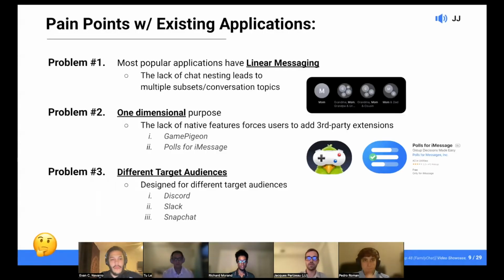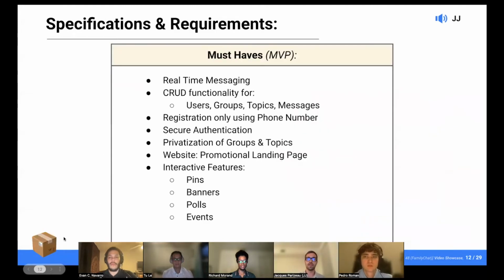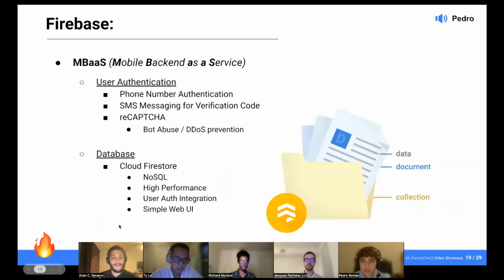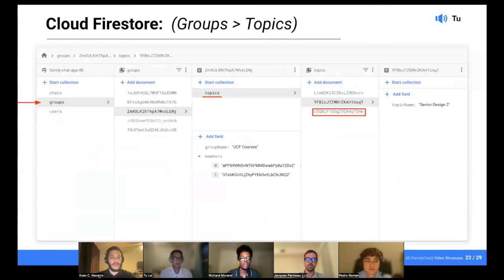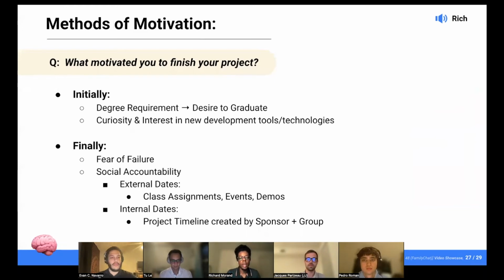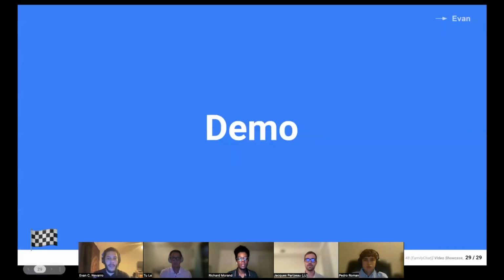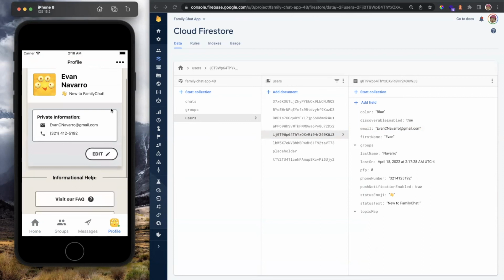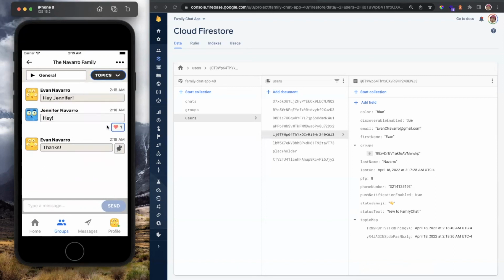Group 48: FamilyChat (UCF SD2 Video Showcase)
Video Showcase.
UCF SD2 Spring 2022.
Group 48: FamilyChat

Description:
The “FamilyChat” mobile application (developed using Expo, React Native, & Firebase) is designed specifically for communication between family members. The app pairs interactive features (like pins, polls, lists, events, banners, etc.) alongside standard messaging functionality, for an improved group-chat experience (when compared to popular/existing solutions like iOS Messaging).